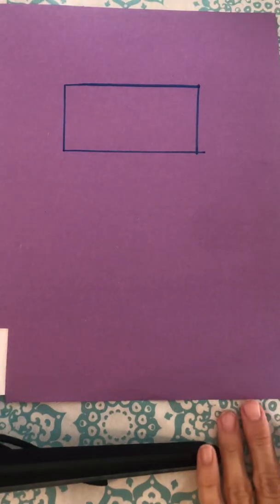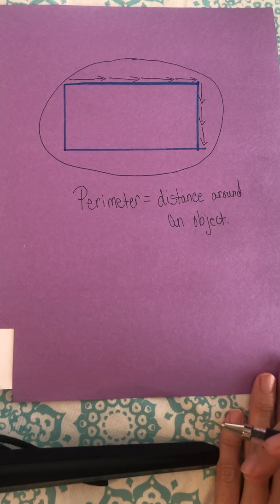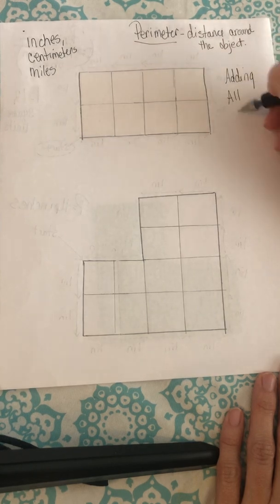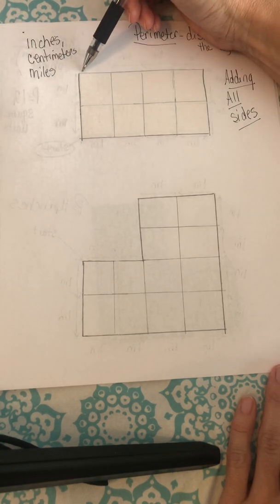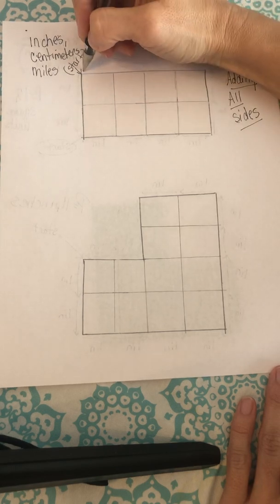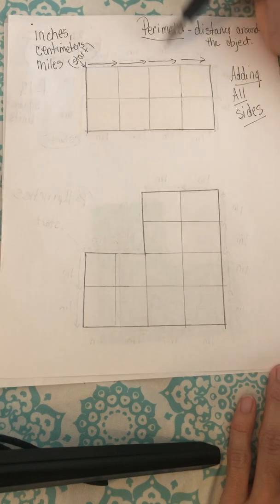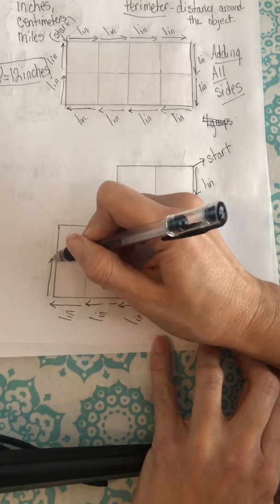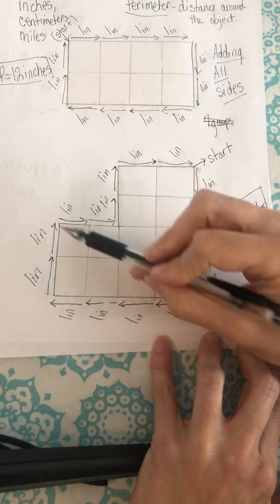May 5, 2020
Measurement Video